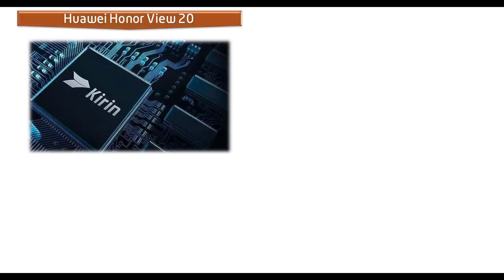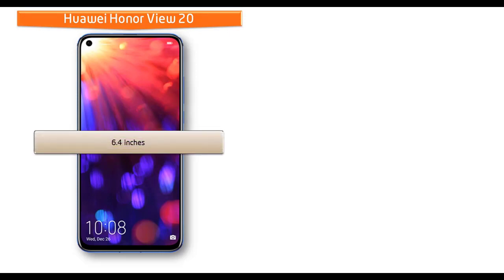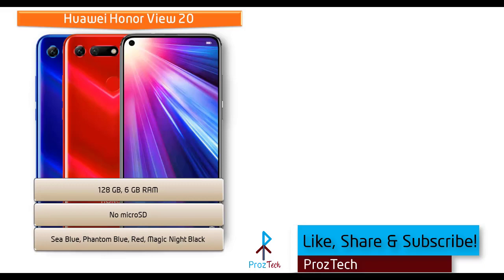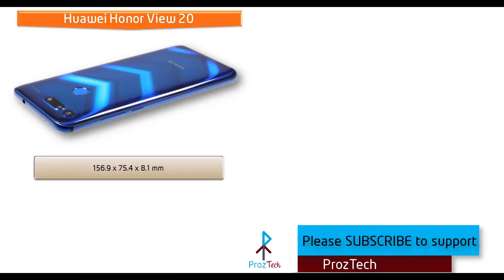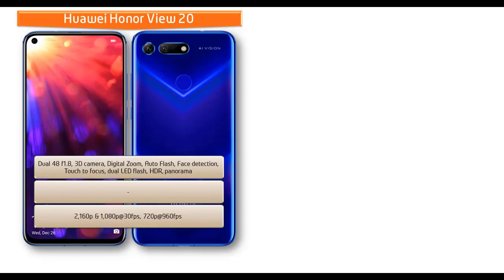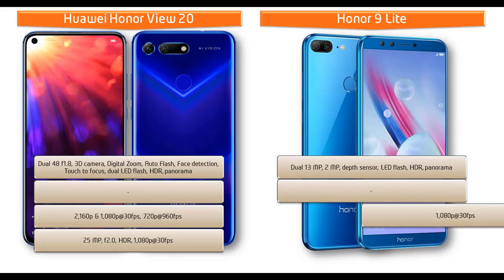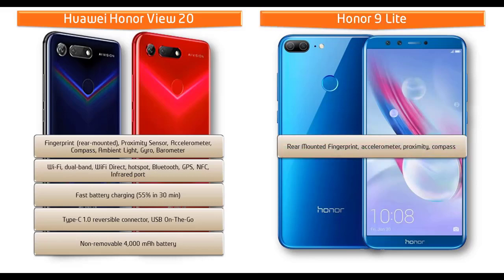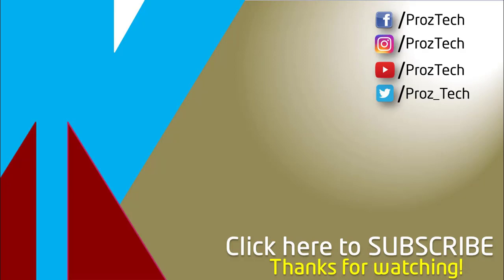Honor View 20 vs Honor 9 Lite - WHAT IS THE DIFFERENCE?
Huawei Honor View 20
Huawei Honor View 20 runs Android 9.0 (Pie), powered by 2.6 GHz octa-core processor and comes with 6GB of RAM with 128GB of primary storage but there is no microSD support.

In the camera department, this phone gives you option to take photos using its dual primary cameras of 48 MP & TOF 3d and also with front camera of 25 MP for taking selfies.

Huawei Honor View 20 comes with 6.4 inches display with a resolution of 2,310 by 1,080 pixels. It measures Samsung Galaxy A7 (2018) comes with a 6 inches display with a resolution of 2,220 by 1,080 pixels. It measures 159.8x76.8x7.5 mm of  height, width, thickness) and weighs 168 grams.156.9 x 75.4 x 8.1 mm of  height, width, thickness) and weighs 180 grams.

This phone comes with a non removable battery of 4,000 mAh.

Honor 9 Lite runs Android 8.0 (Oreo) and is powered by a Hisilicon Kirin 659 CPU processor with 64/32 GB ROM & 4/3 GB RAM. The device also has a 5.65 inch IPS LCD display with resolution of 2,160 x 1,080 pixels, (428 ppi density).

It has a Dual: 13+2 MP Primary camera and comes with 13+2MP rear camera and supports Wi-Fi, Wi-Fi Direct, hotspot, Bluetooth, GPS. It packs in a Non-removable 3,000 mAh battery at 7.6mm device thickness and weight 149g. This phone comes with Front/back glass, aluminum frame and Hybrid Dual Nano-SIM.